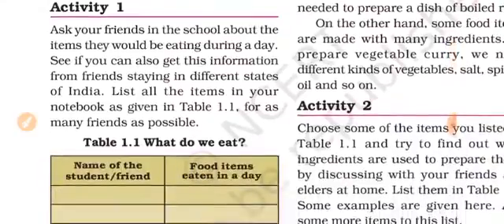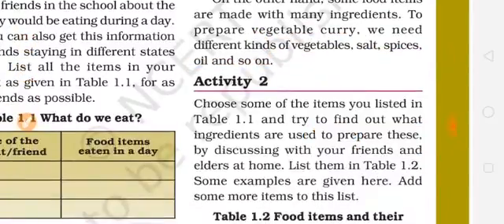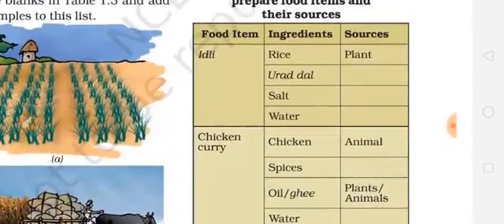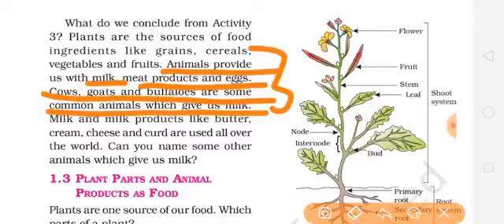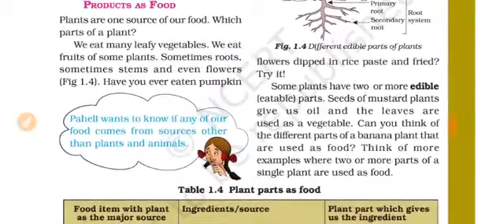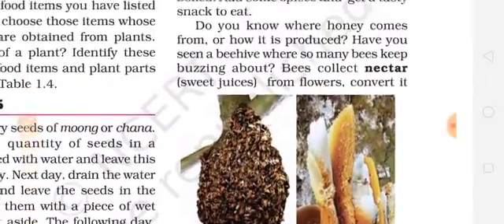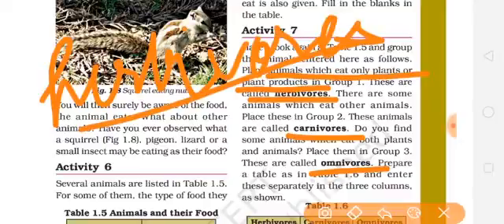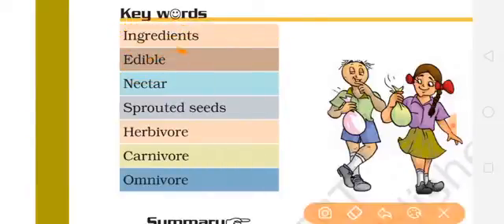13 October 2020(3)